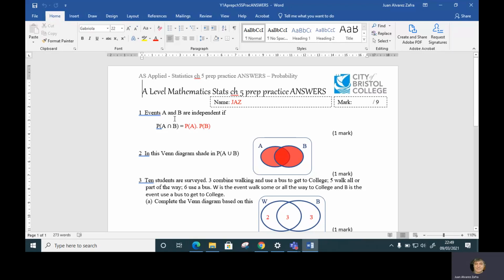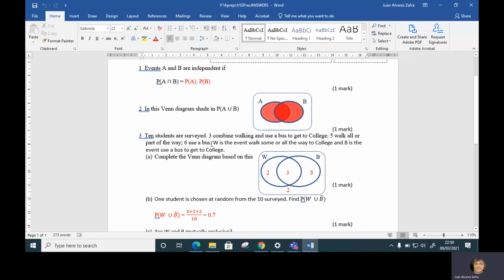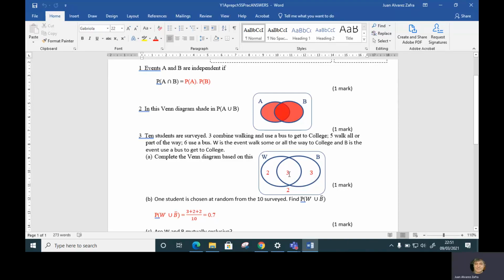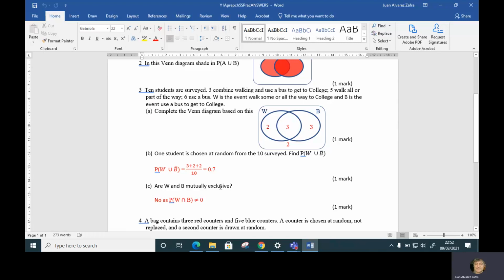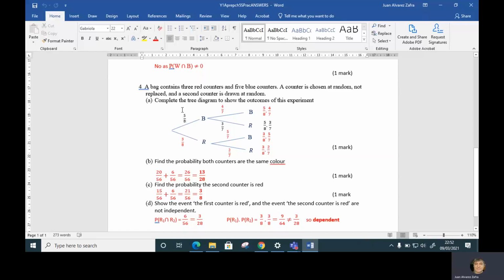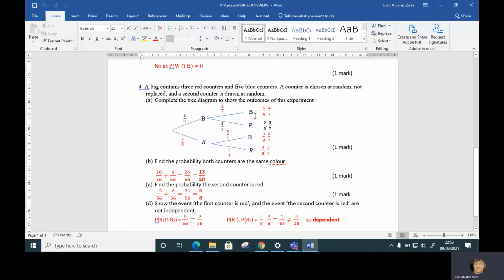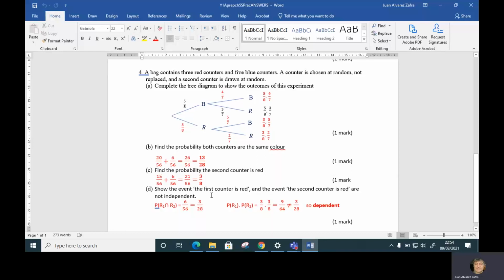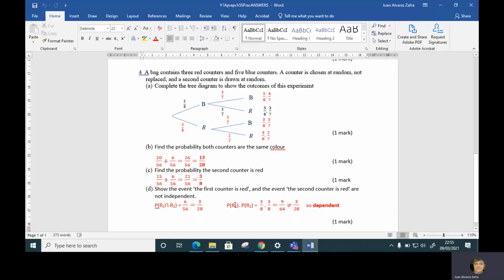Y1S ch5 Probability prepPract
A level maths Y1 statistics chapter 5 prep practice answers